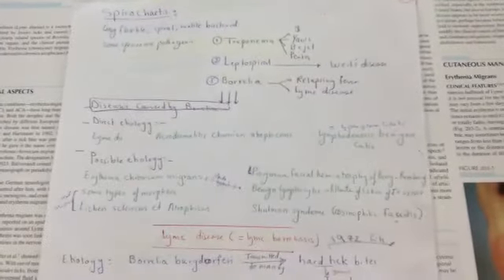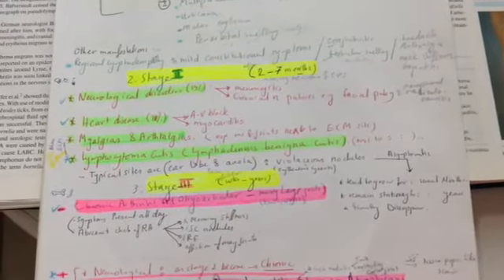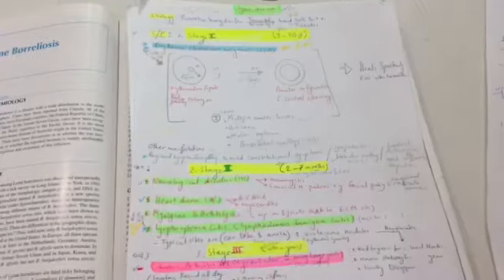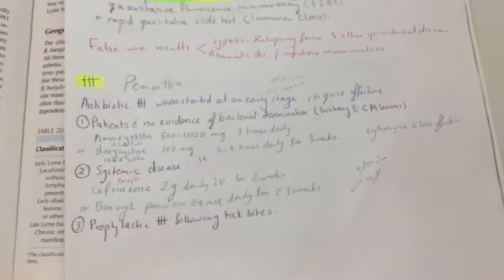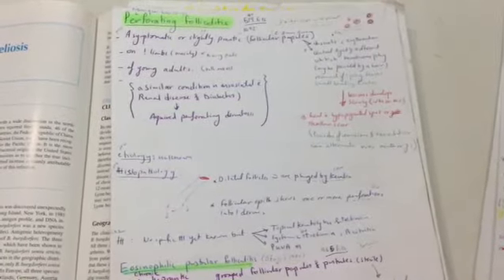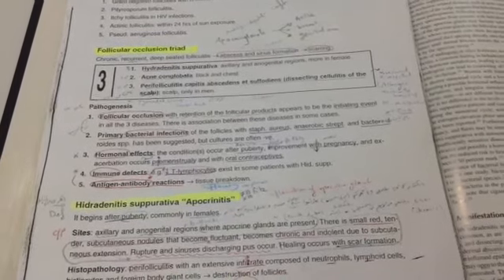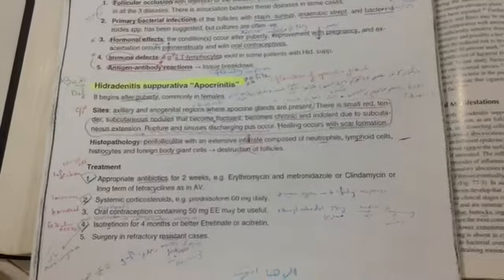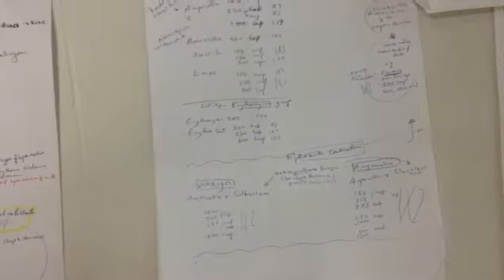Bacterial Infection ( 4 )